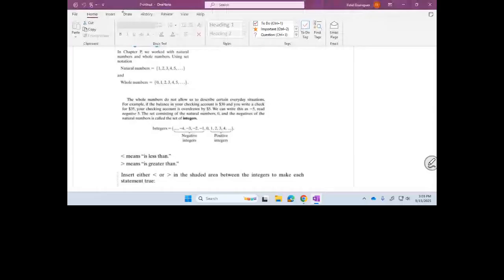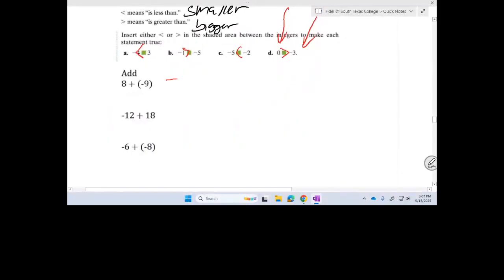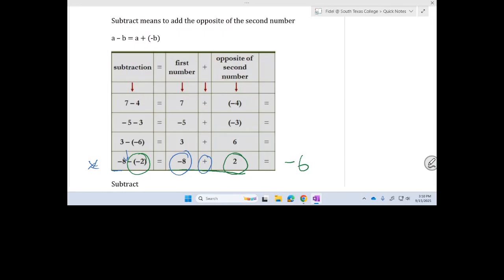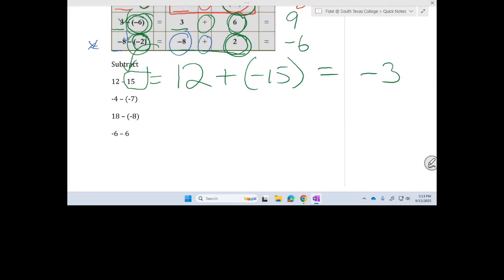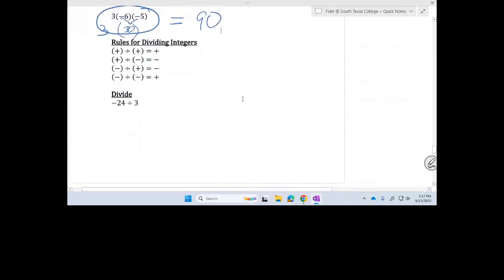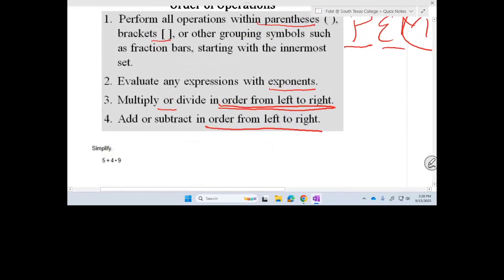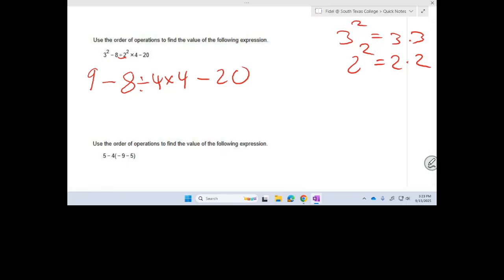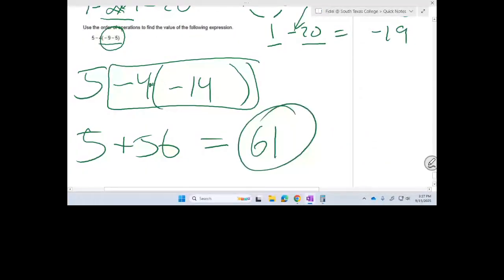1 2 order of operations